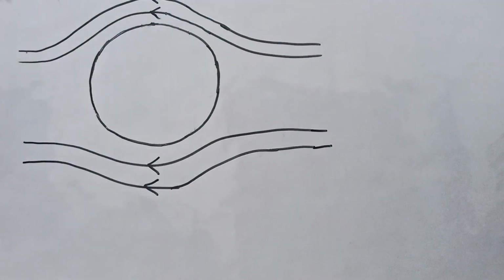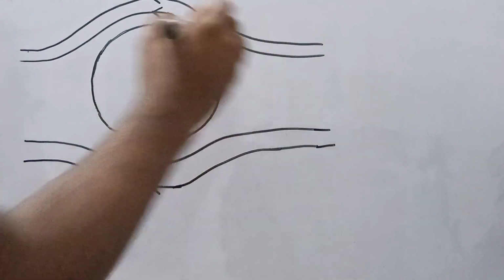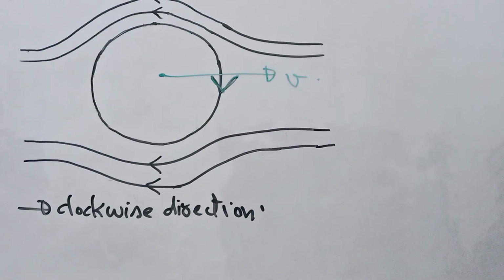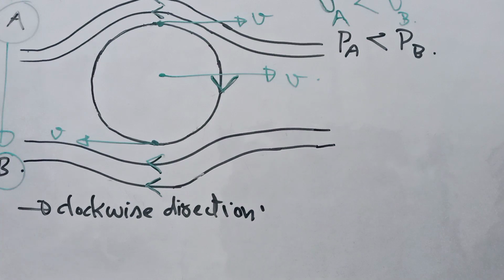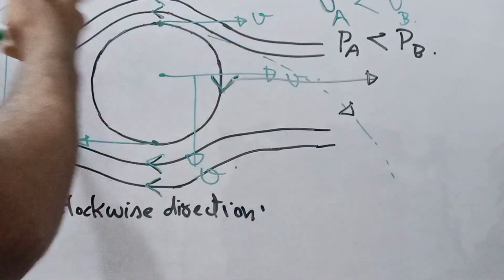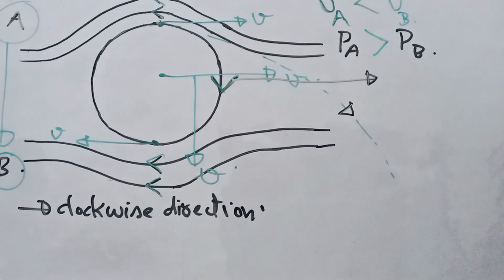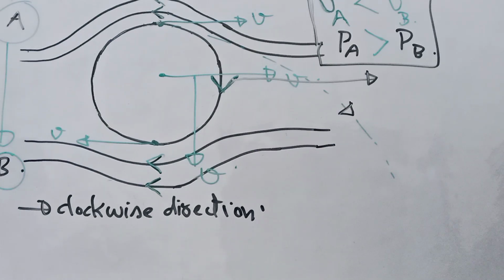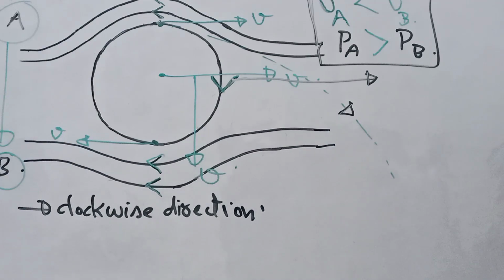GAUTHAM THEJUR GS//MAGNUS EFFECT//SPIN AND MAGNUS FORCE//FUN PHYSICS TOPICS.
Hai guys if you have any suggestions please post it on the comments for the betterment of future videos.

doubts are most welcome.